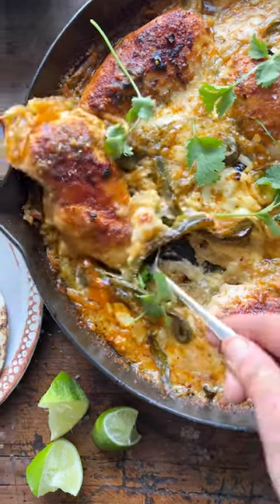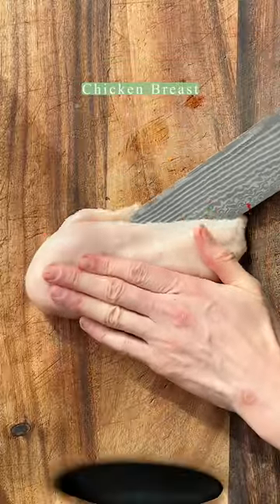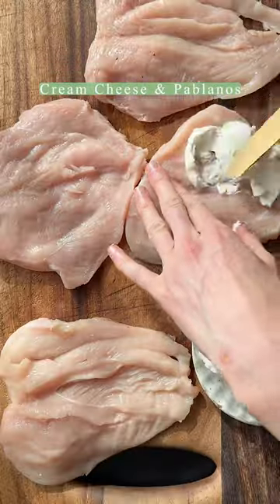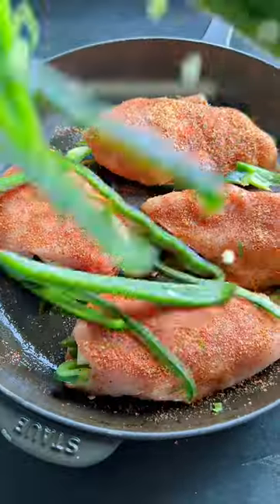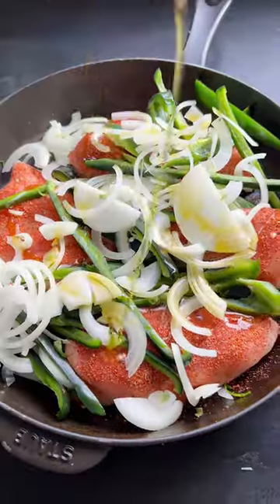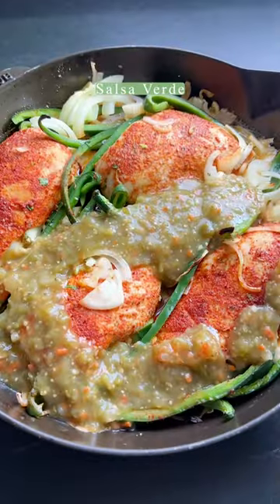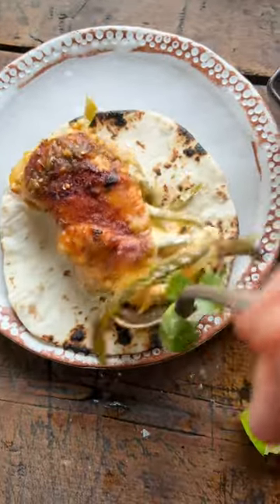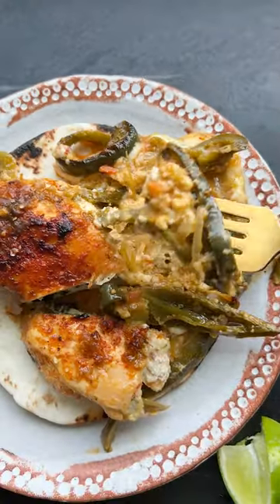One Skillet Cheesy Green Chile Chicken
Simple One Skillet Cheesy Green Chile Chicken, all made in one pan without any fuss! Cheese and pepper stuffed chicken seasoned with spices and cooked with salsa verde. This quick-to-prepare saucy cheesy chicken is a great weeknight staple that requires so little work and the outcome is delicious!!